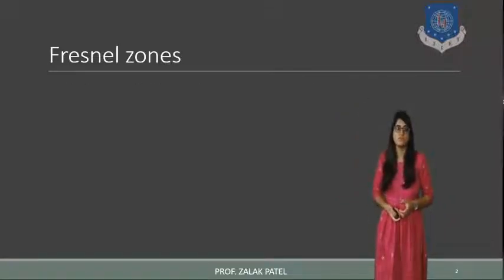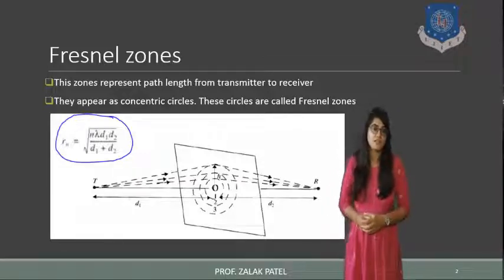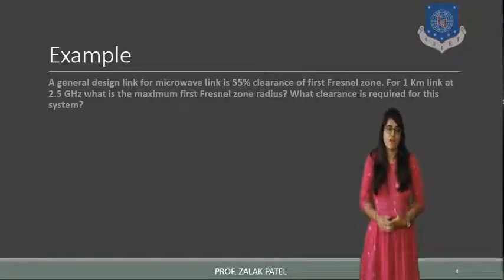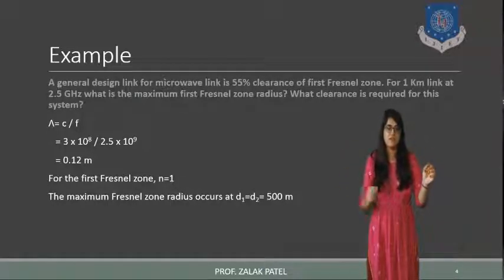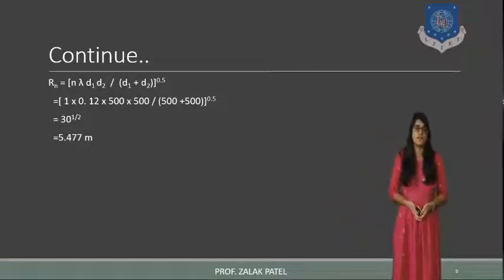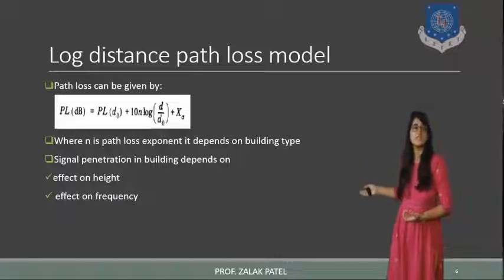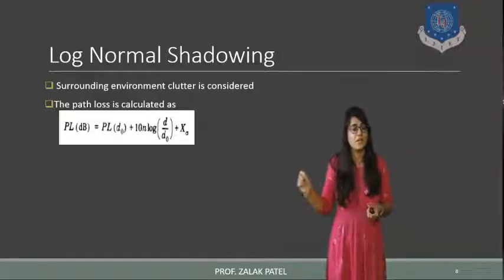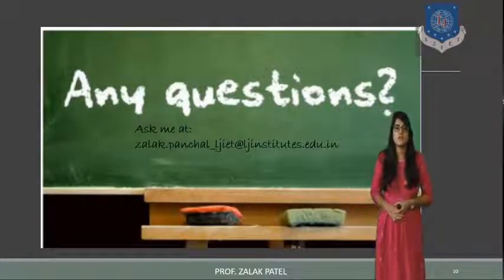WCOM_Session 10_Fresnel zones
1. What is log distance model?
2. What is path loss?
3. How to calculate shadowing?
4. What is gaussian shadowing?
5. What is total loss?
6. How to determine fresnel zone ?
7. What is the distance required by fresnel?